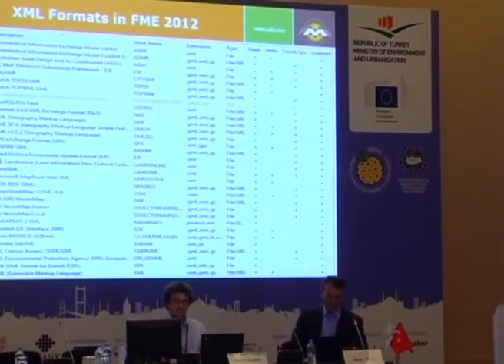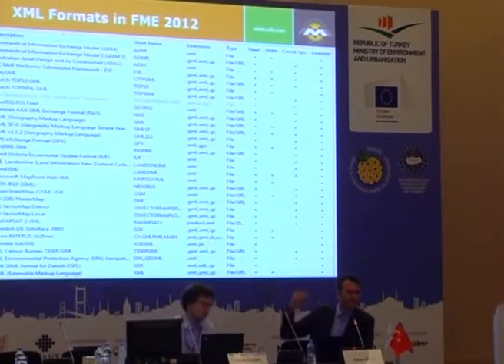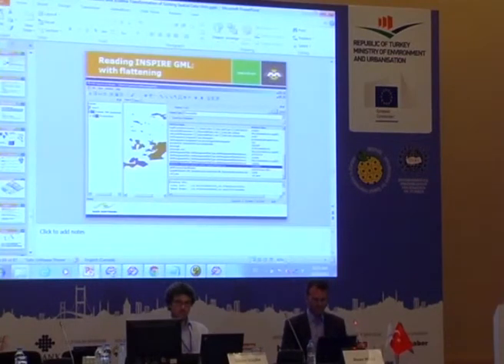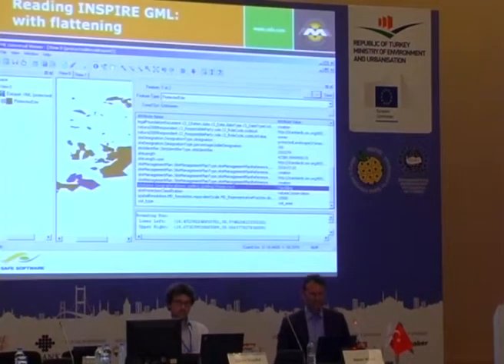Now What Consuming INSPIRE